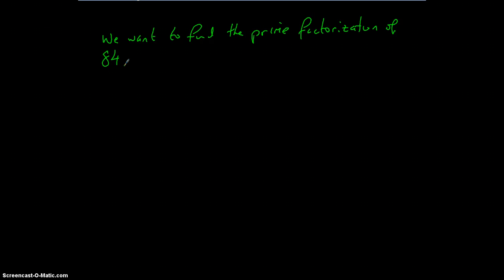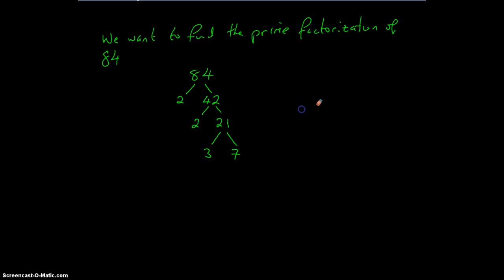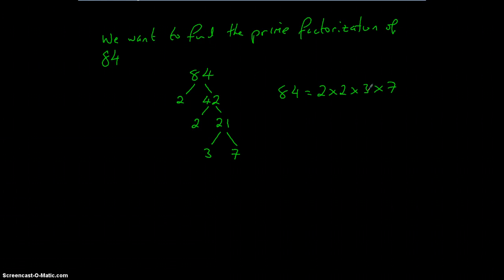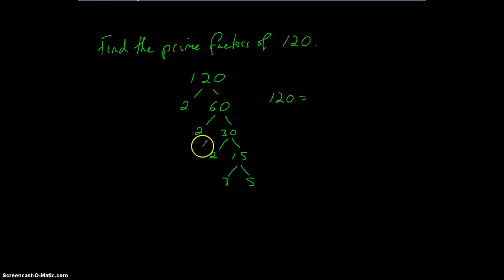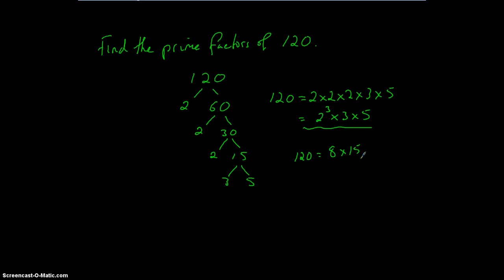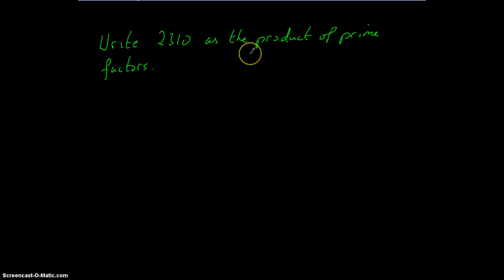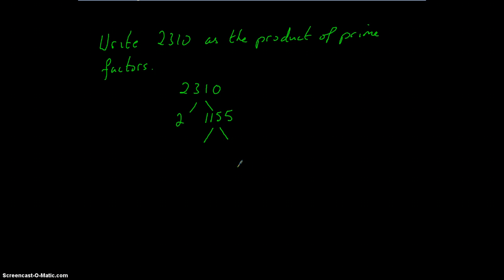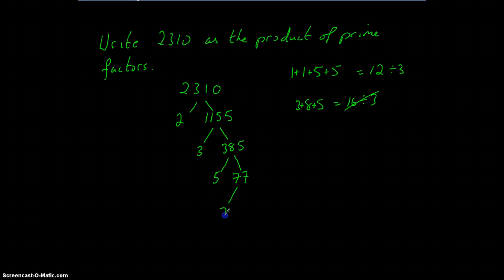Yr 7 Prime Factorization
Writing a number as the product of its prime factors